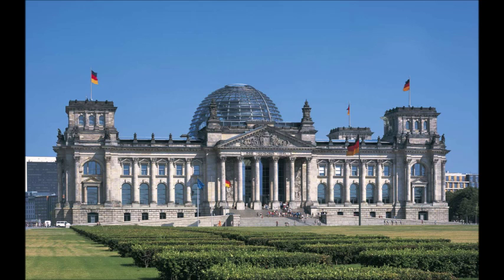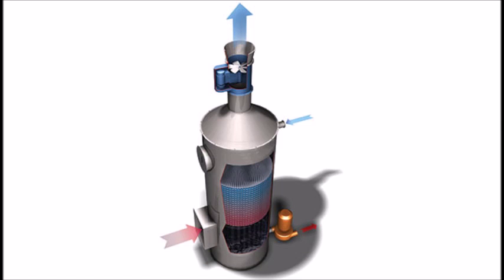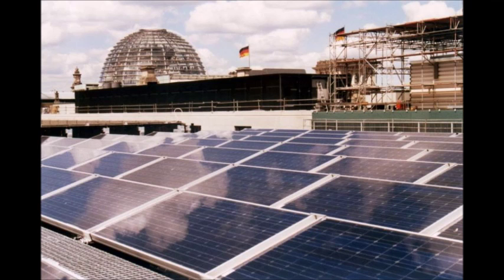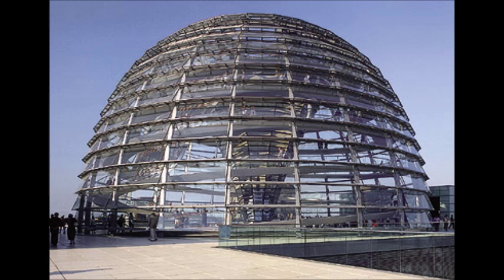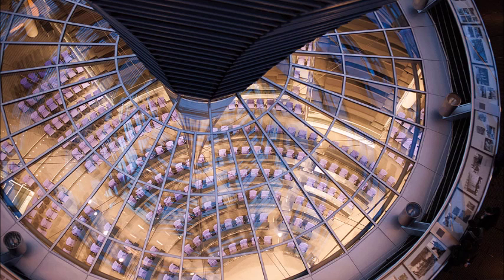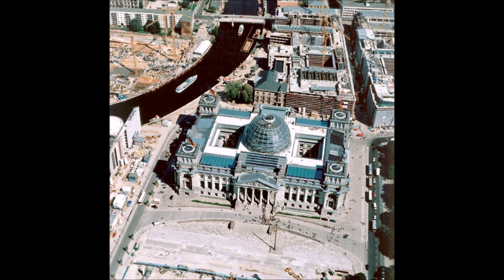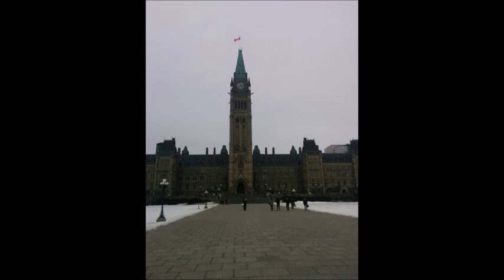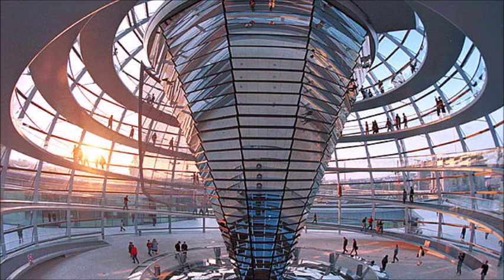Sustainable Design: Ottawa Parliament Building Center Block / Germany Parliament Building Reichstag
Ryerson University
Department of Architectural Science
ASC 201 Design Studio I   Editor: KIERSTYN MARLOW